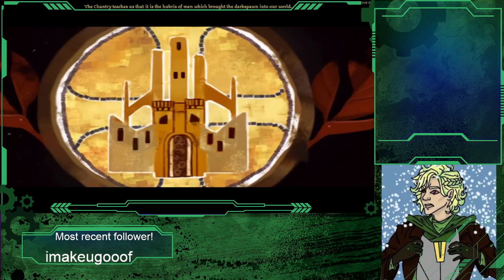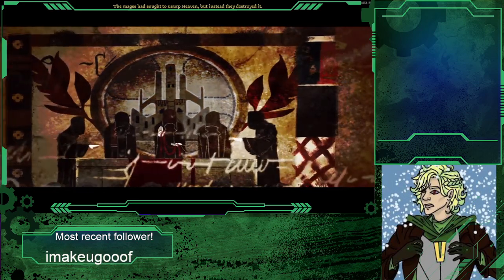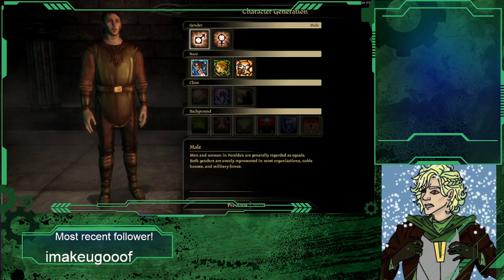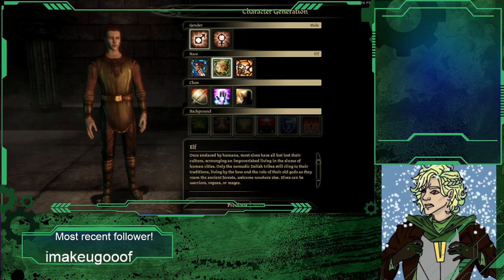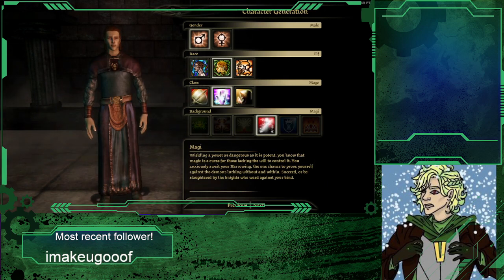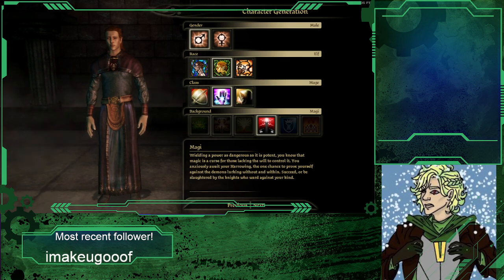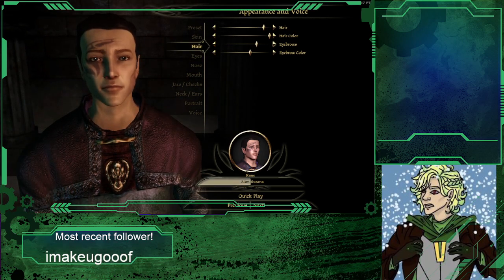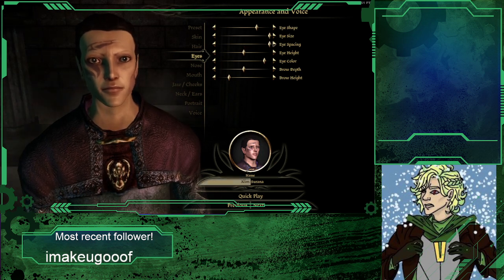Dragon age origins, The beggining of a new journey (beggining of part 1)